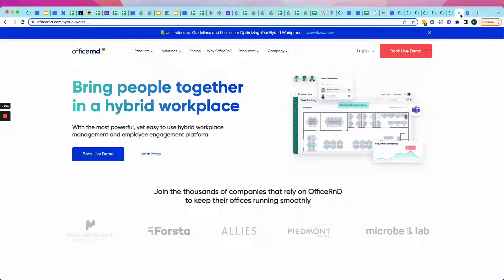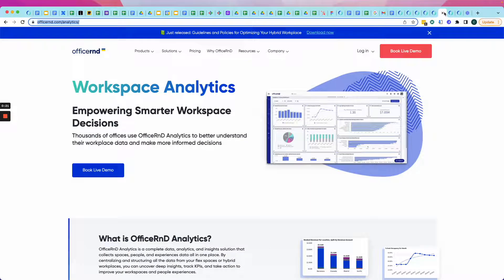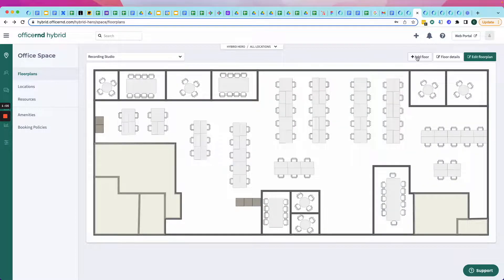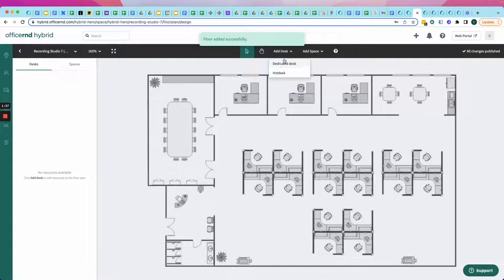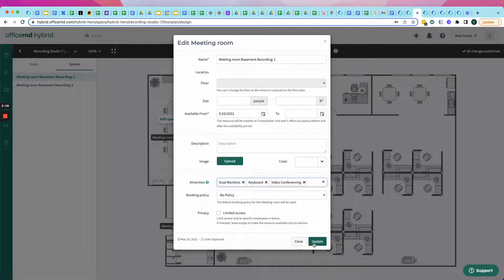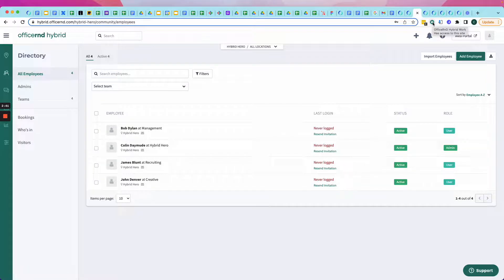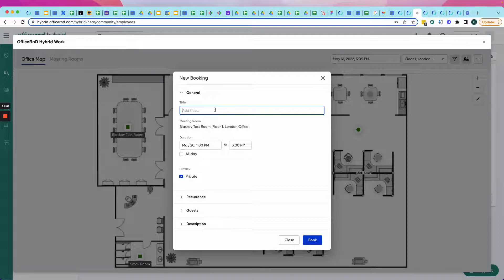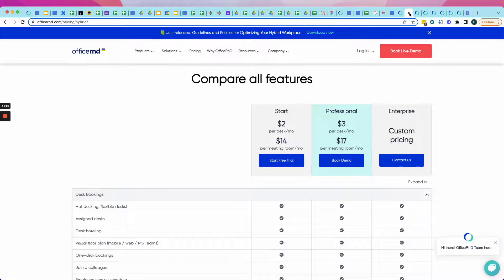From Zero to Hybrid Hero in Less Than 4 Minutes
See how you can get OfficeRnD Hybrid up and running in a few minutes.